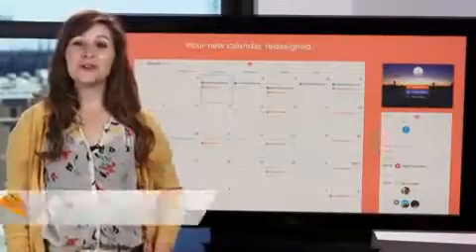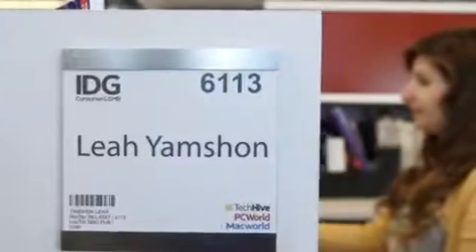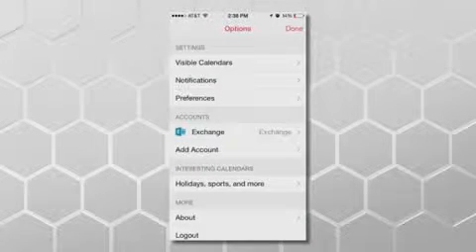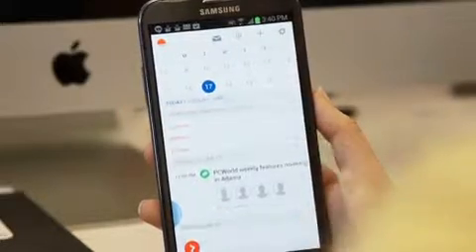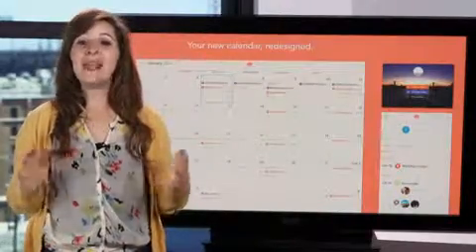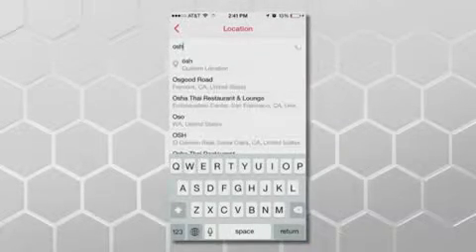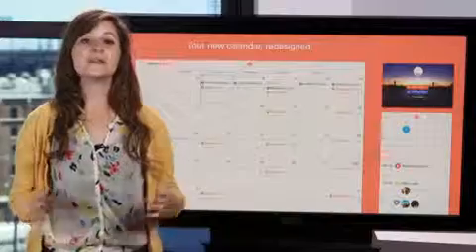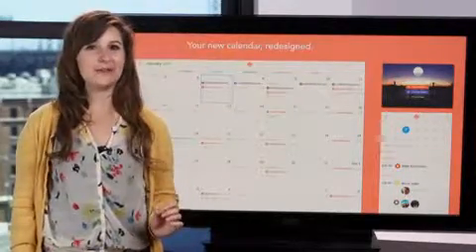Den perfekta appen för din Google-kalender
Sunrise visar vägen till dina möten och stöder flera Google-konton. Dessutom ser den bra ut.

(Den här filmen publicerades ursprungligen i juni 2014.)